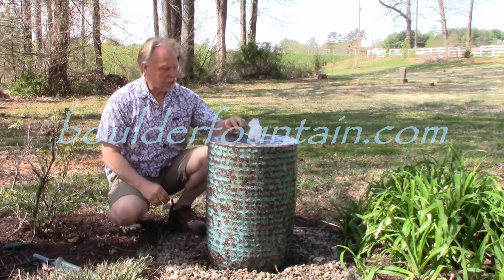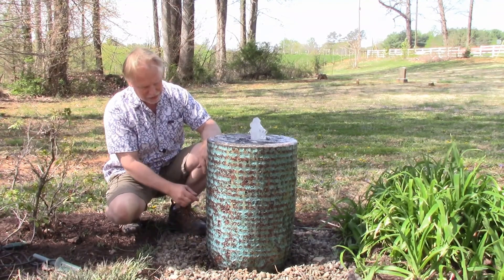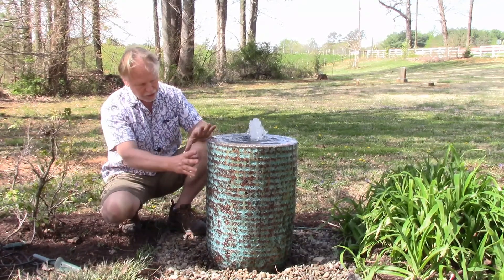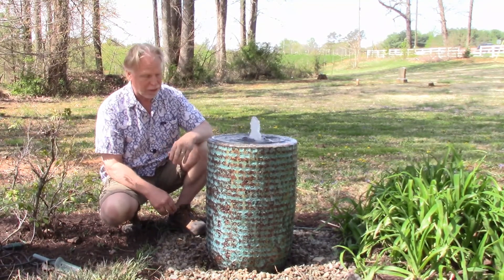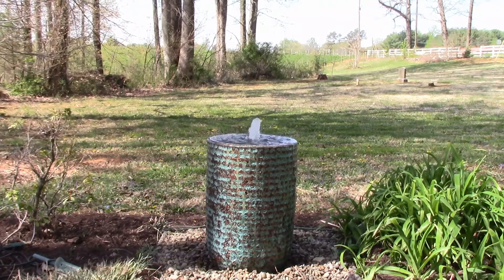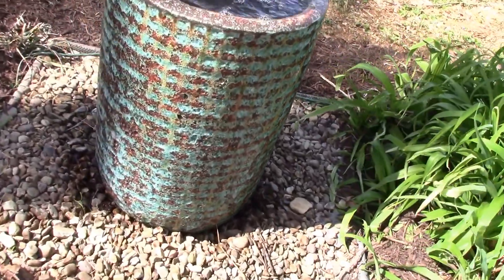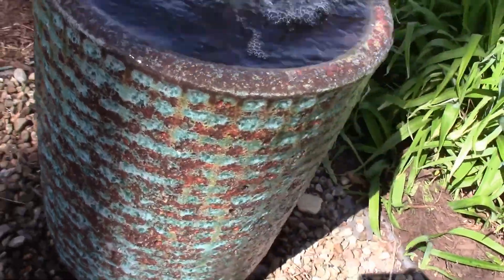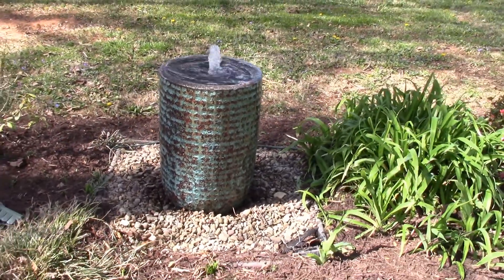Waffle Coral Jar Fountain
Waffle Coral Jar Fountain. For more info including pricing visit us
WE SHIP!